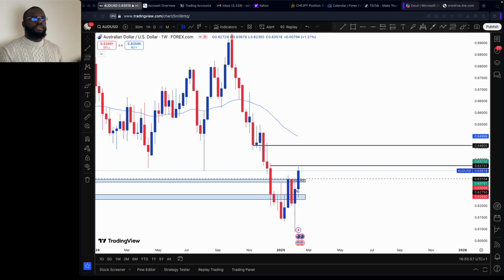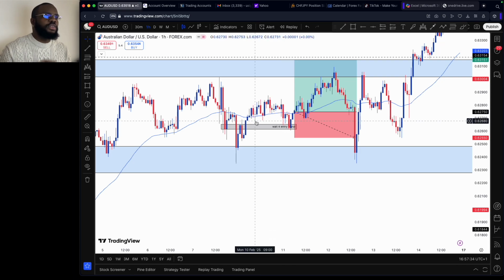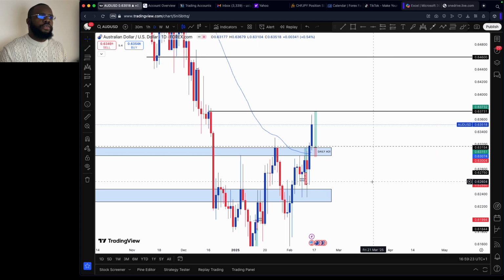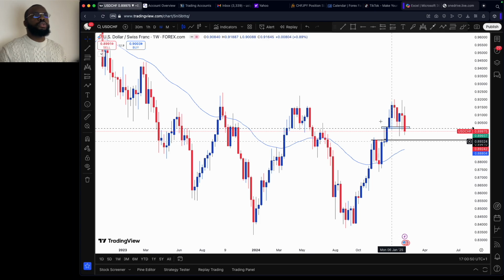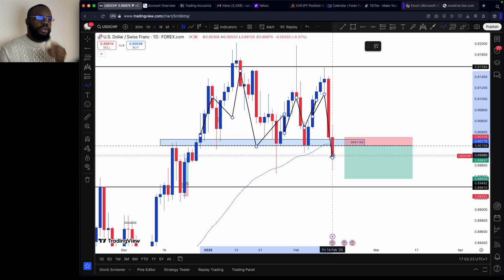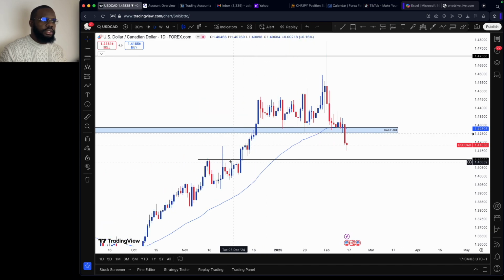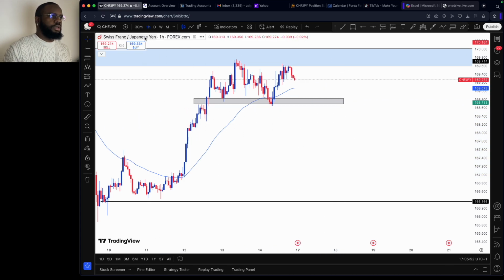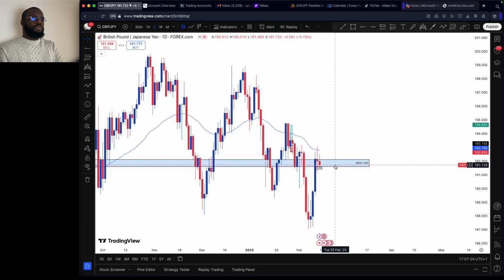Forex Analysis For Feb 17th to 21st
FINANCIAL CONTENTS. FOREXtraders
daytraders